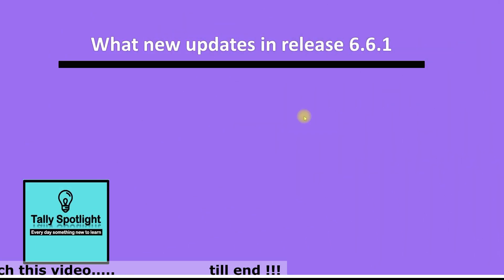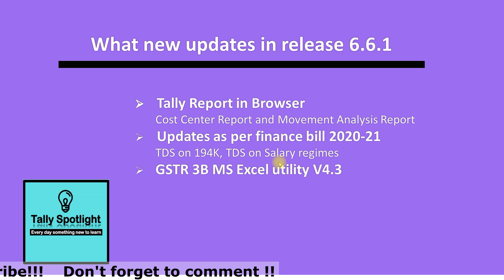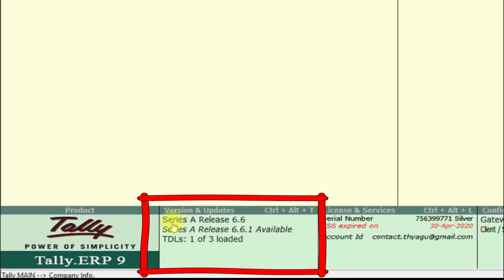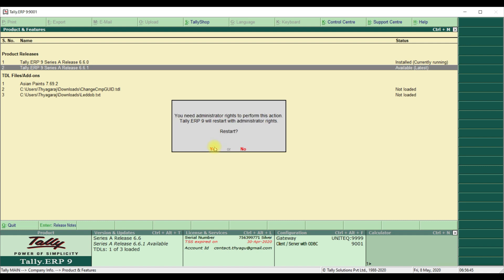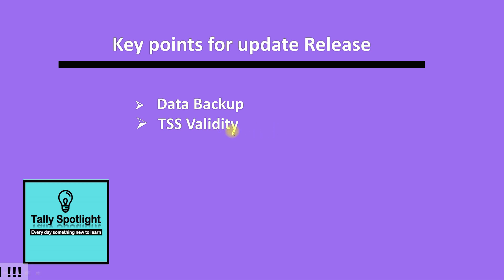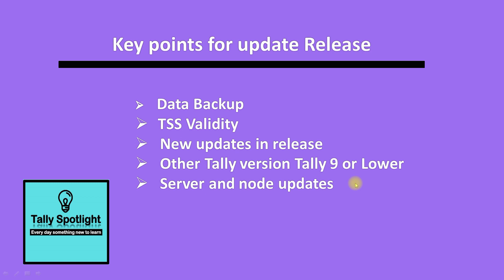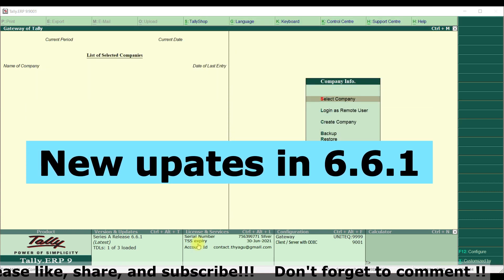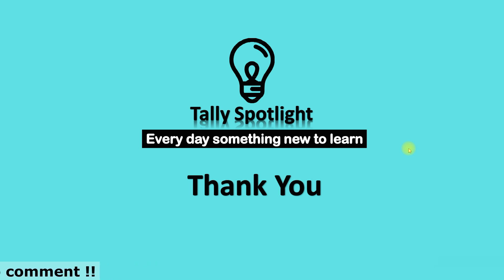How to Update Tally.ERP9 Release 6.6.1| New Updates in Latest Release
How to update Tally.ERP9 release 6.6.1 and  new updates in latest release.
In this video we are covered
# highlight the latest features # how to upgrade Tally.ERP9 old release to 6.6.1  # Key points for update latest release.